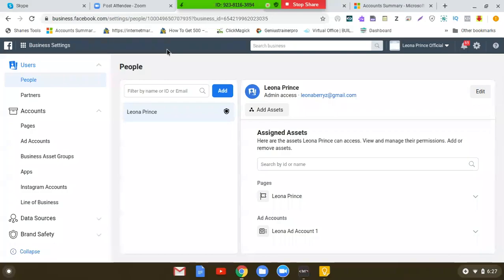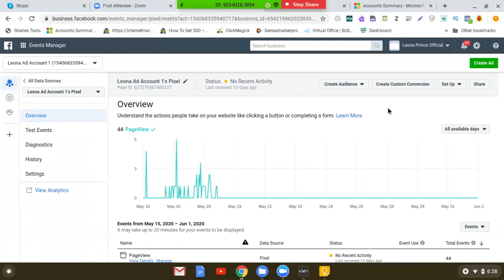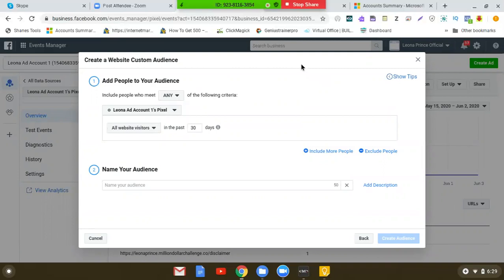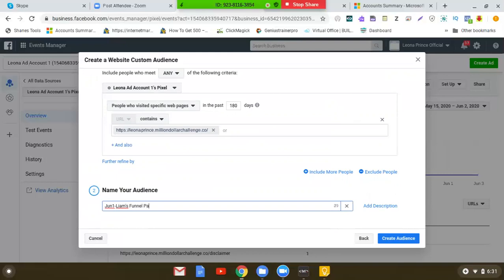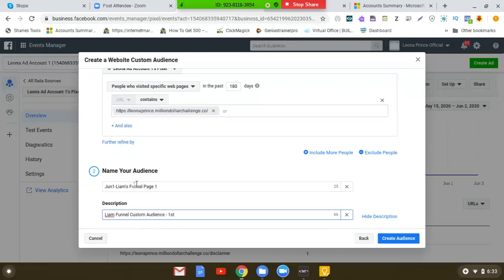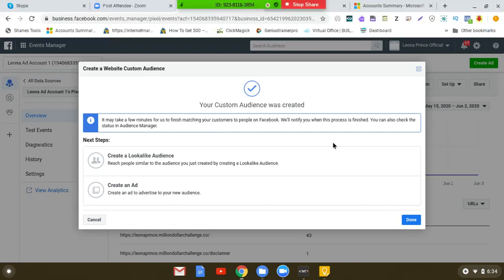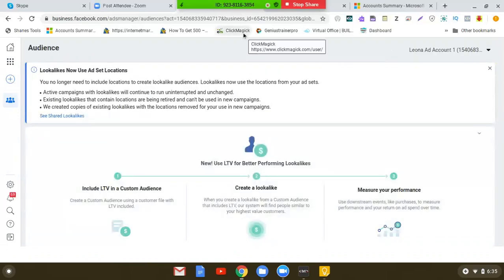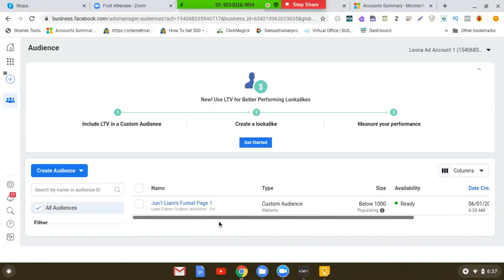CHAPTER 1 | How To Create a CustOm Audience in Facebook Ads ?